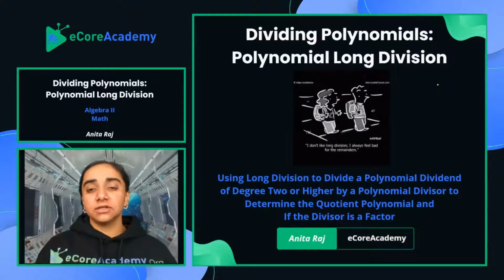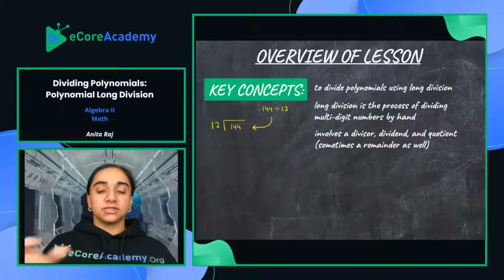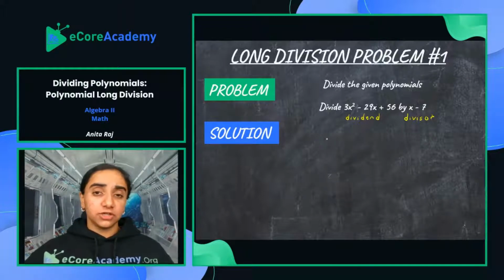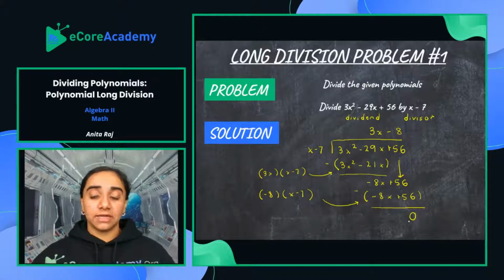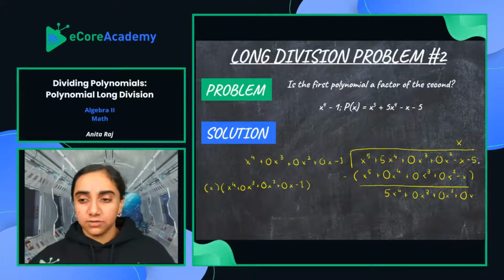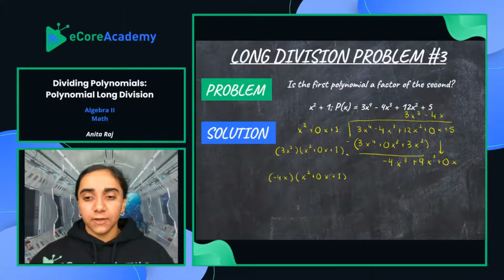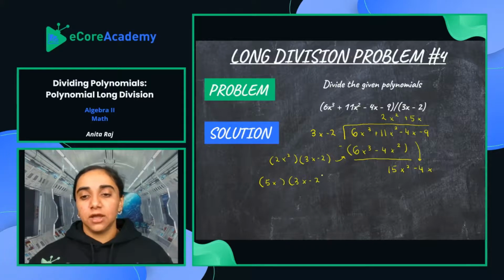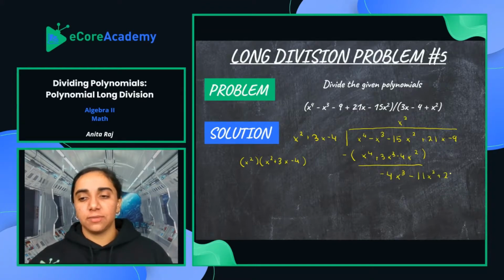Dividing Polynomials: Polynomial Long Division | eCoreAcademy | Anita Raj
Hello, Algebra II students! This video will address a new and important section of this polynomials unit in which you will learns skills you will carry to Precalculus next year and beyond! We will be dividing polynomials using the long division methods we learned in elementary schools. This time, the divisor, dividend, and quotient will all be polynomials! By dividing polynomials, we can identify quotients and factors, so this video will come in handy!